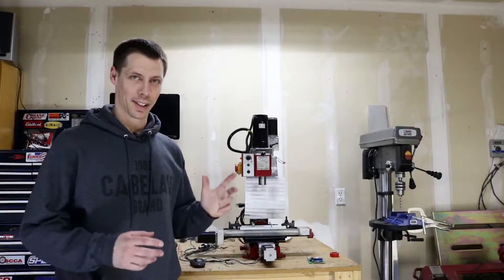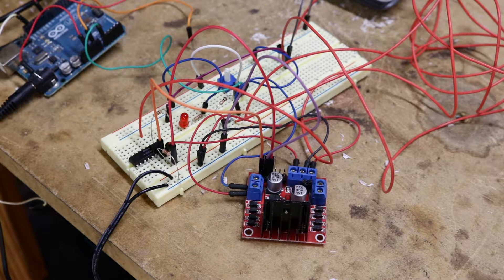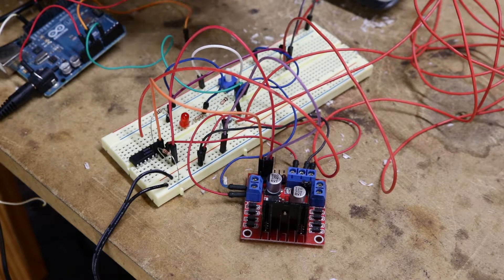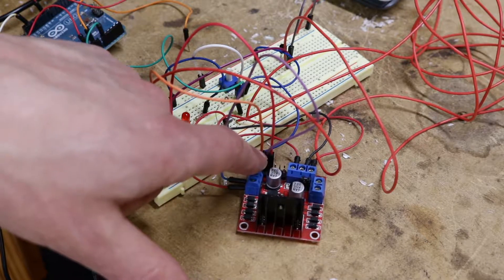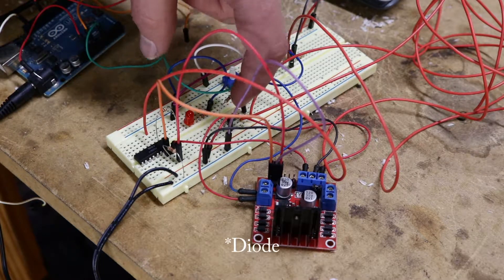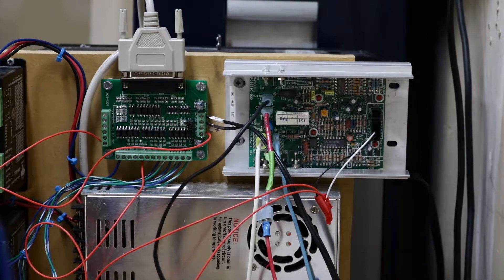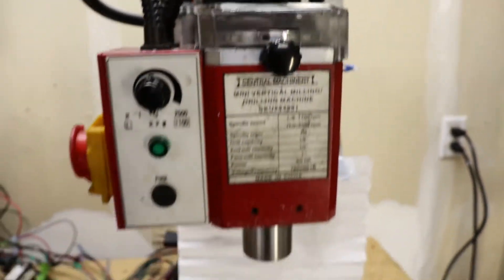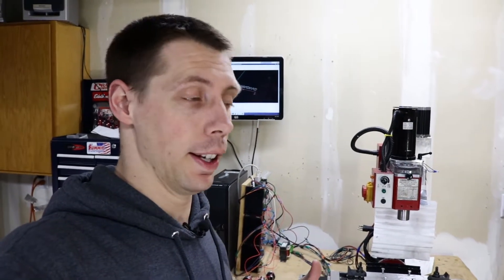SOLVED: LinuxCNC PWM Spindle Control Pt 3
I finally got my Mini Mill spindle control to work using LinuxCNC PWM.  I am using a L298N motor controller to convert the PWM signal to a 0-12V analog signal and feeding that to the mill's motor controller.  It's time to clean up all my wires!

Note:  I am not currently using the mini mill controller, instead, I'm using a treadmill controller.

L298N Motor Controller:

DB25 Breakout Board:

Electronics Kit used:

CNC Conversion kit like the CNCFusion kit:

Assorted Wiring:

15 Pin Connectors: